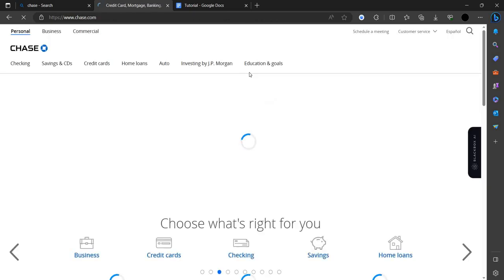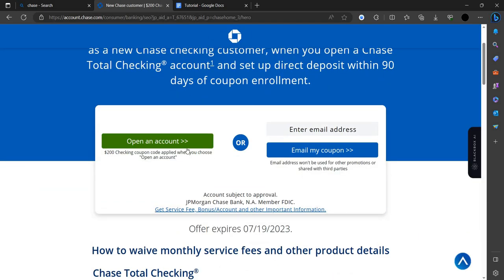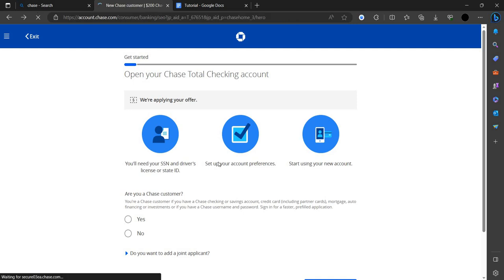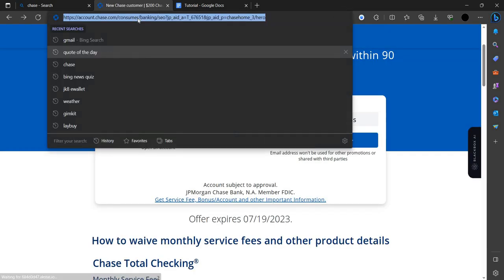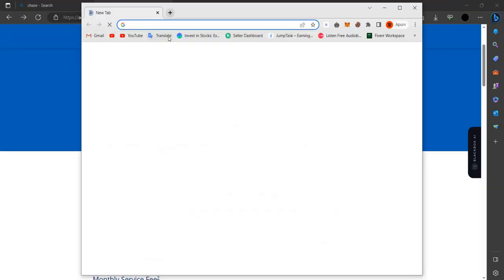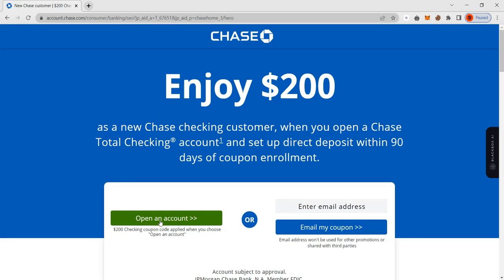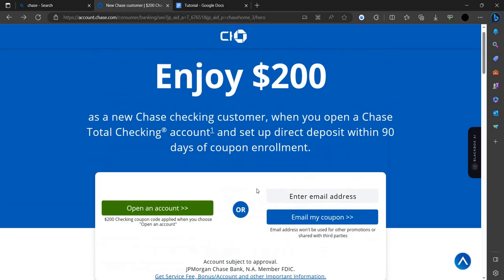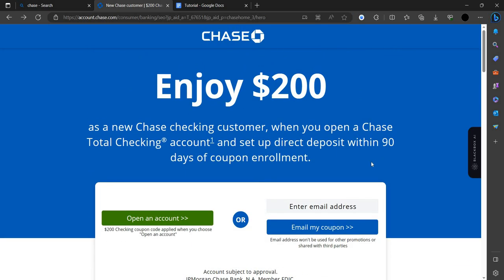✅ How to Open A Bank Account with Chase Bank (Full Guide)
✅How to Create/Open Chase Bank Online Banking Account 2023 (Chase Bank Sign Up)

If you're a customer of Chase Bank and want to take advantage of their convenient online banking services, this tutorial will guide you through the process of creating/opening a Chase Bank online banking account. In this step-by-step video, we provide clear instructions on how to sign up for a Chase Bank online banking account, set up your account preferences, and gain access to various online banking features, including checking your balance, transferring funds, paying bills, and more. By following the instructions provided, you'll be able to securely create/open your Chase Bank online banking account and enjoy the benefits of easy and efficient banking.

Key Learning Points:
• Step-by-step guide to creating/opening a Chase Bank online banking account
• Setting up account preferences and security measures
• Exploring the features and functionalities of Chase Bank's online banking services